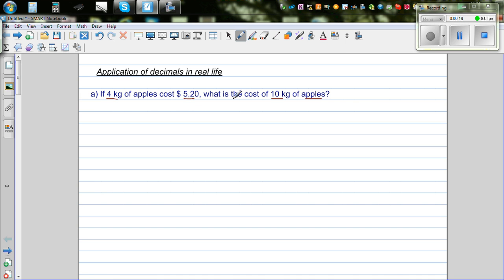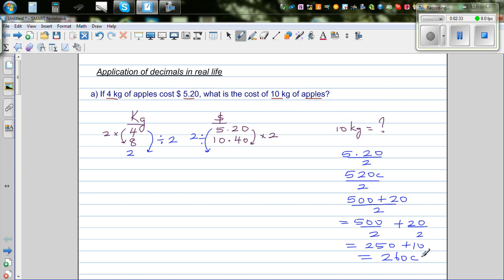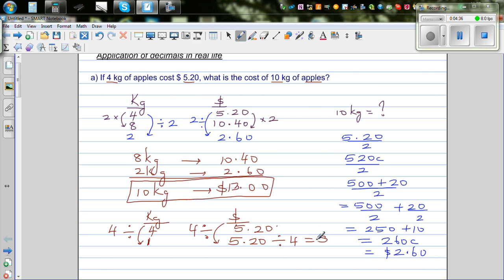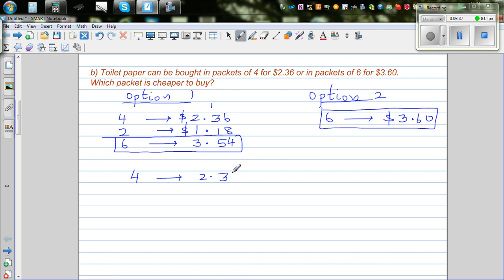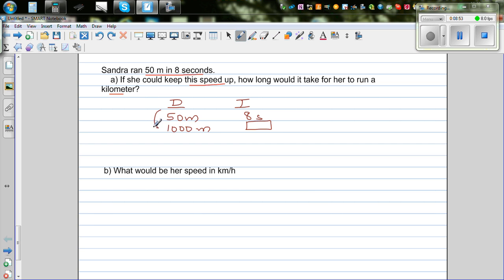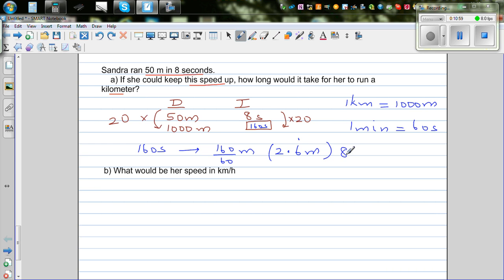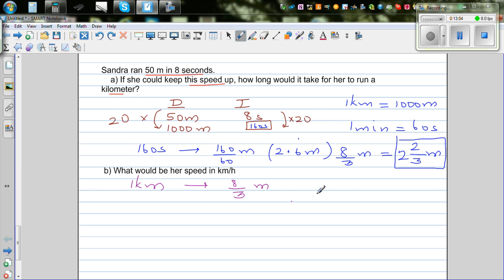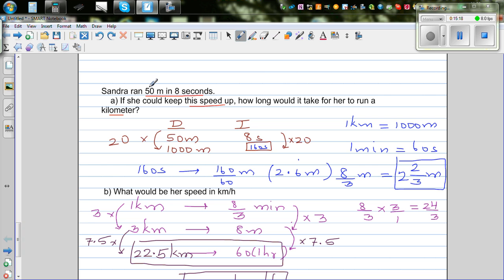Application of decimals in real life